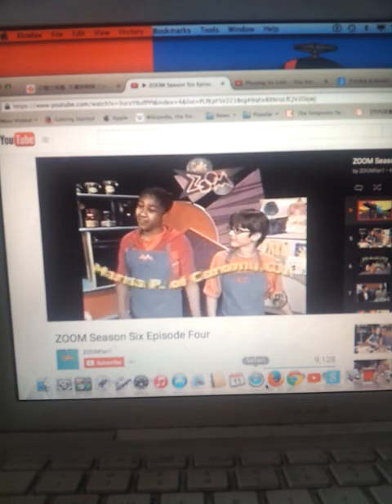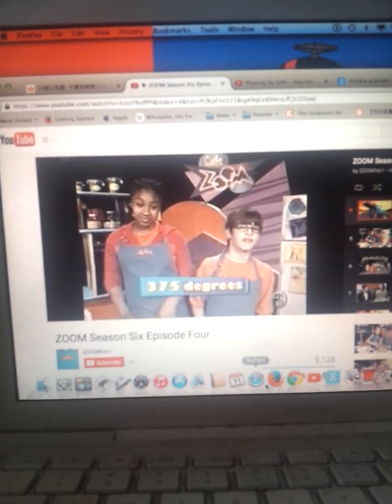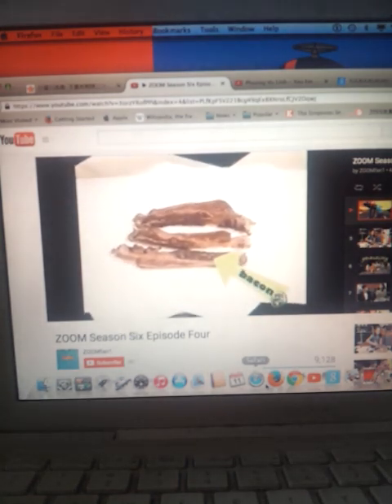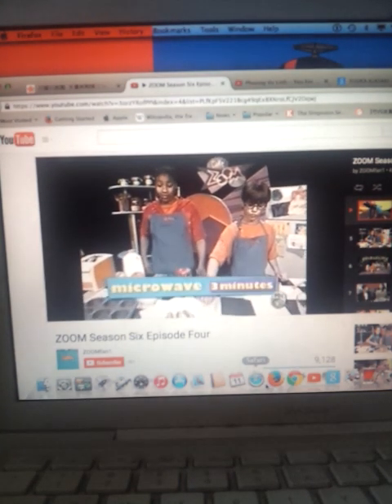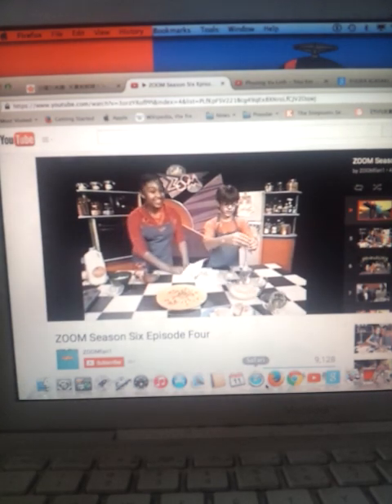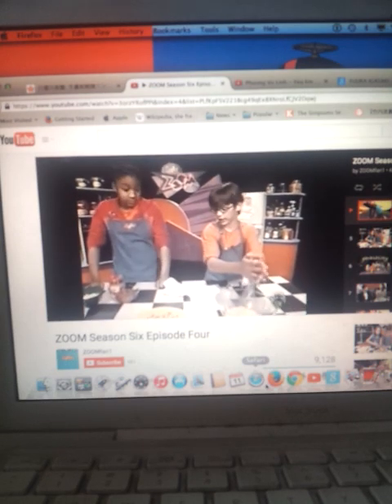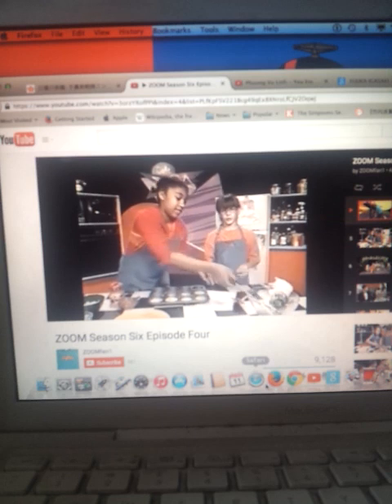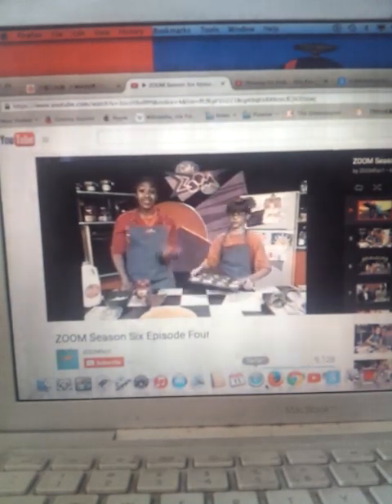Zoom cafe: muffins eggs sandwich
Mike hansen & kortney sunmer